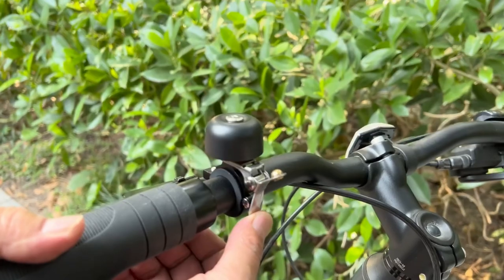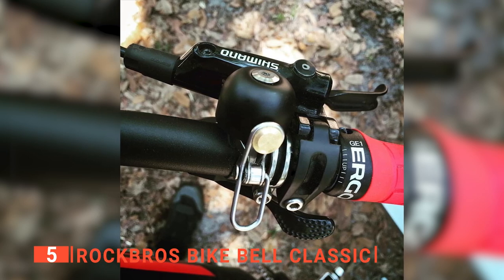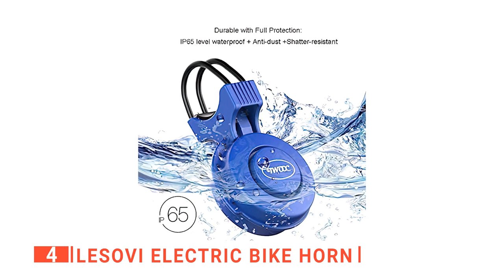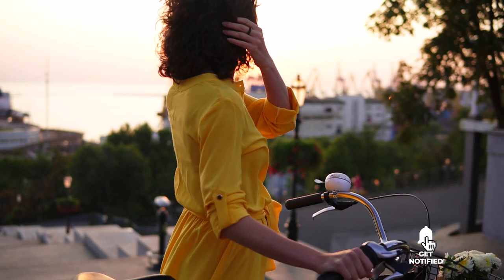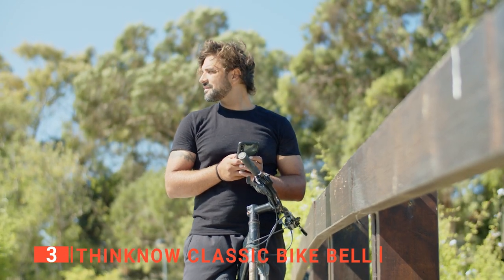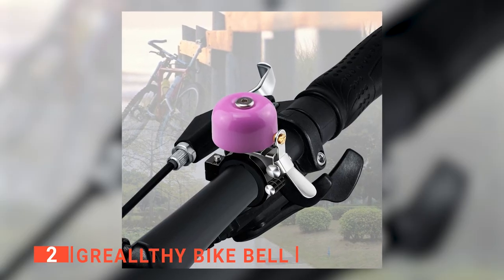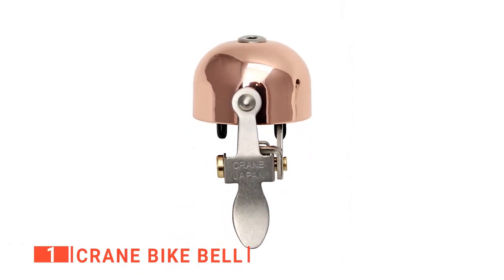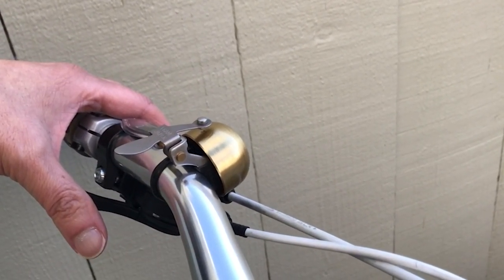✅ TOP 5 Best Bicycle Bells: Today’s Top Picks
Bicycle Bells: Hey guys, in this video, we’re going to review the pros and cons of the top 5 best Bike Bells for sale right now.
(paid links)
00:00 Intro
00:35 5️⃣ ROCKBROS Bike Bell Classic
02:19 4️⃣ LESOVI Electric Bike Horn
04:18 3️⃣ THINKNOW Classic Bike Bell:
06:04 2️⃣ Greallthy Bike Bell
07:54 1️⃣ Crane Bike Bell

Bicycle Bells are useful for anyone needing to alert both road and path users to their approach while cycling. They come in a range of styles and configurations, so it's essential to find one that suits your needs.
When buying a bike bell, there are a few things to consider; bell sound, quality, durability, ease of use, and features. So watch this video to find out which one is right for you.

In today’s video, we are going to look at the top five best Bike Bells available on the market today. We have made this list based on our own opinion, research, and customer reviews. We have considered their quality, features, and values when narrowing down the best choices possible. If you want more information and updated pricing on the products mentioned, be sure to check the links above.